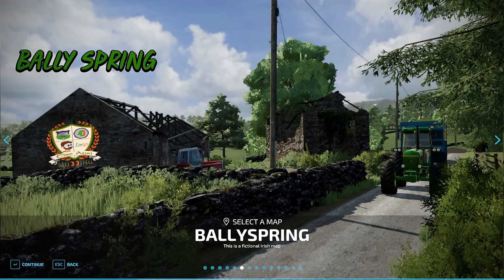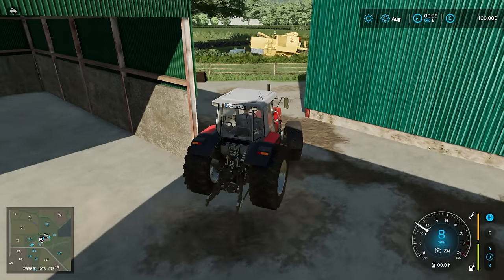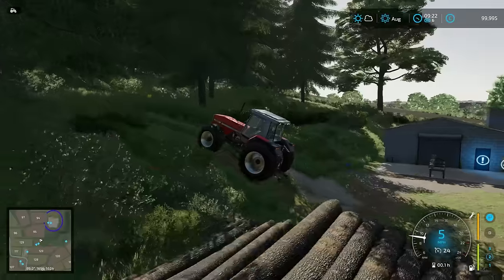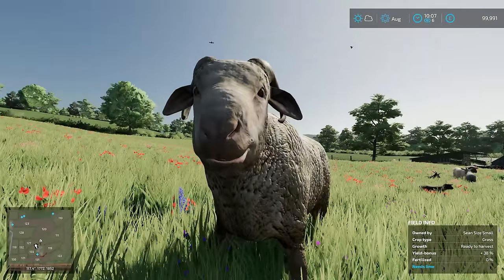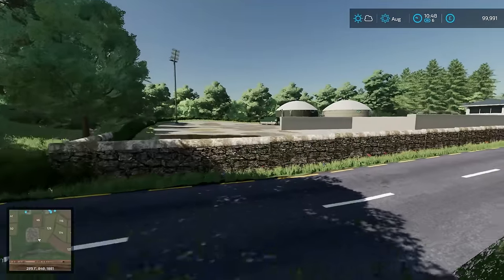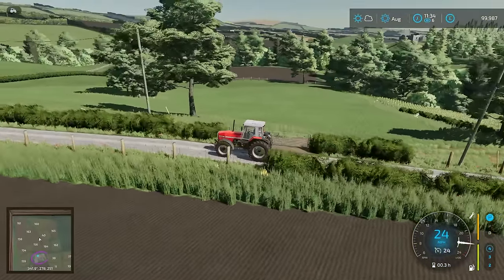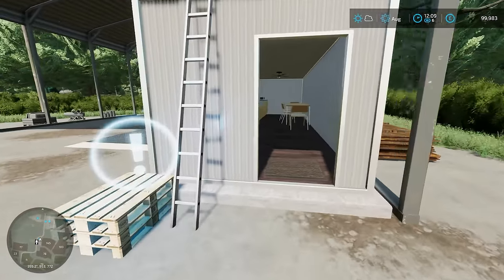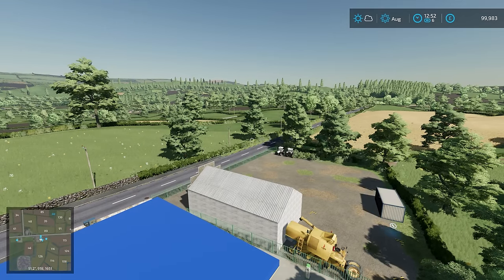BALLYSPRING 22 | Farming Simulator 22 | FIRST LOOK - Eire Agri Modding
Welcome to my first look tour of Ballyspring 22 - A massive thank you to the Eire Agri Modding team

- Custom Animals: Bulls, Calves, Goats, Ducks and more
- Multi Terrain Angle
- Custom Traffic
- Custom seasonal growth plan with Cotton and Sugarcane removed
- Relight Installed
- Custom Sounds
- Custom NPC's
- Removable Hedges
- Productions and sellpoints
- Precision farming ready with realistic soil map
- Most things only work once the land has been bought Animals, silos etc.
- Inspired by rural Ireland, so bushes coming slightly into the roads etc. is intentional